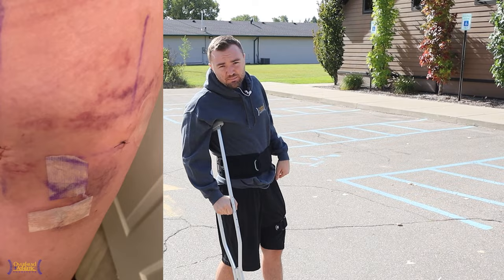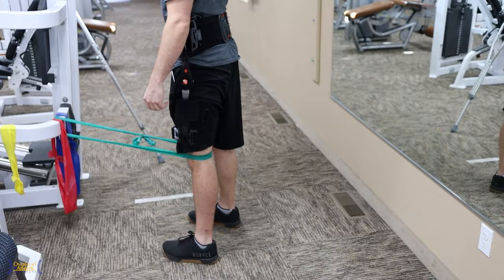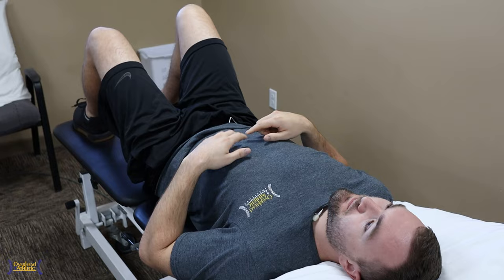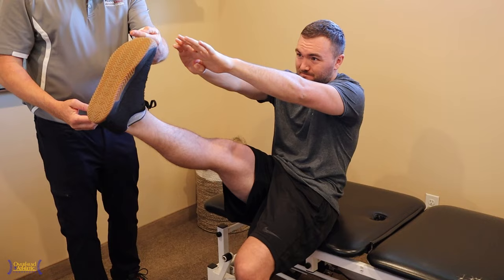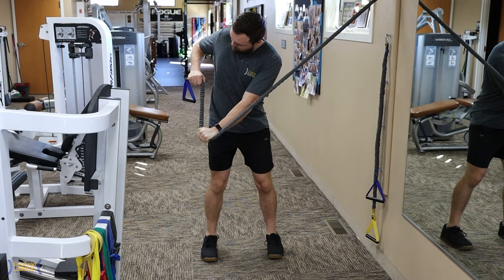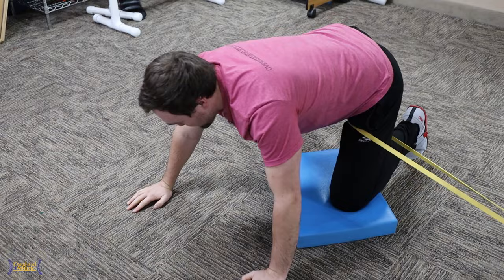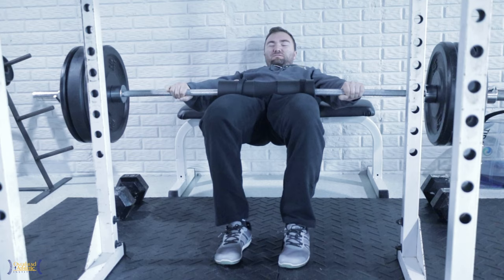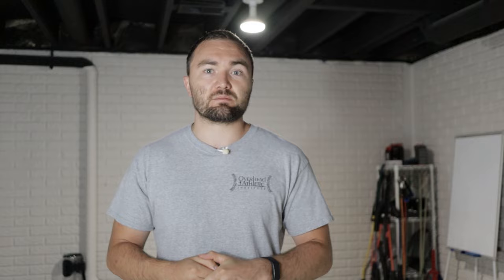Hip Labral Surgery Recovery: Expert Tips & My Journey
In this comprehensive video, I, a physical therapist, share invaluable insights and my remarkable personal journey to a full recovery following hip labral reconstructive surgery, a slightly more involved procedure than the labral repair. Discover expert tips, evidence-based guidance, and real-life experiences to help you or your loved ones through this challenging process. If you're looking for a professional perspective and motivation, this video is a must-watch.